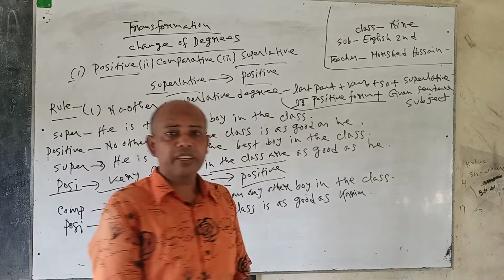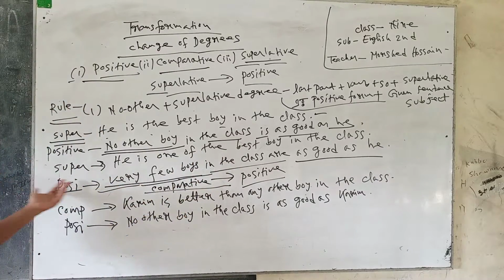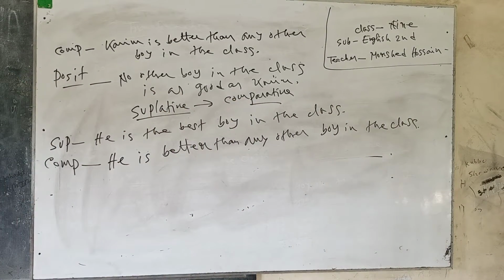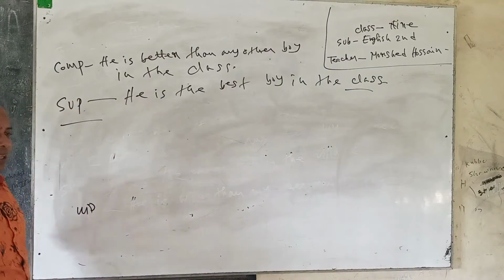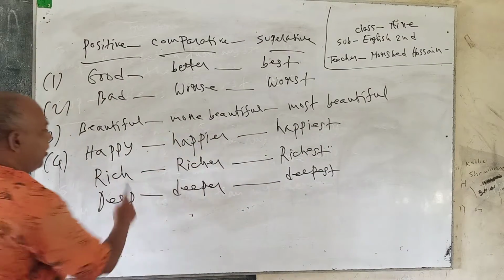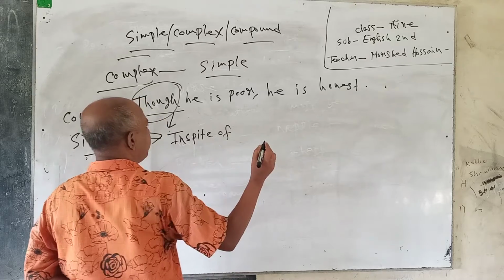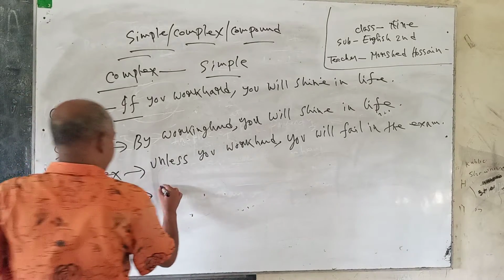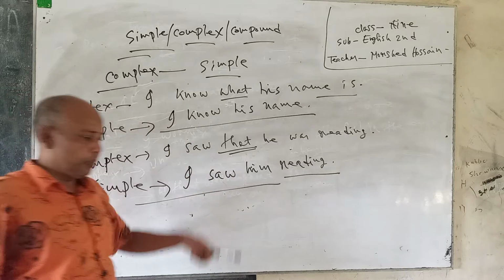English 2nd ,class# nine, transformation of sentence